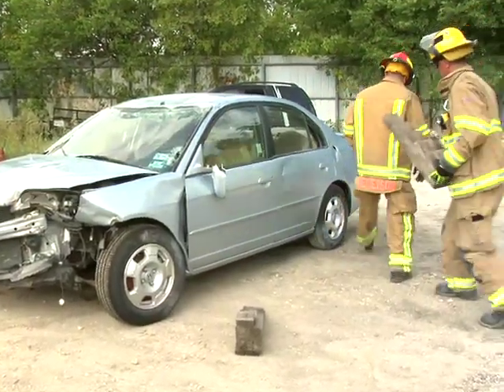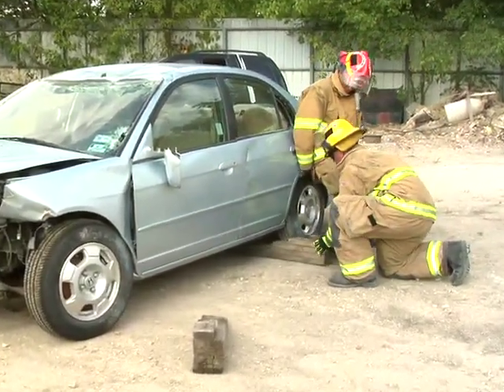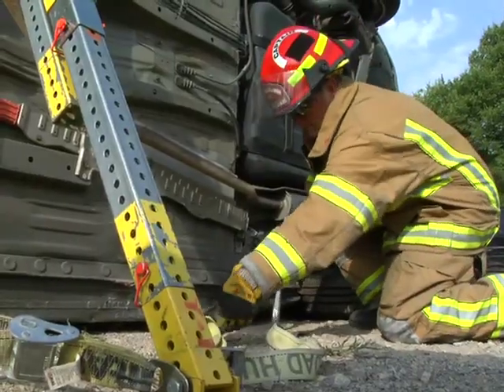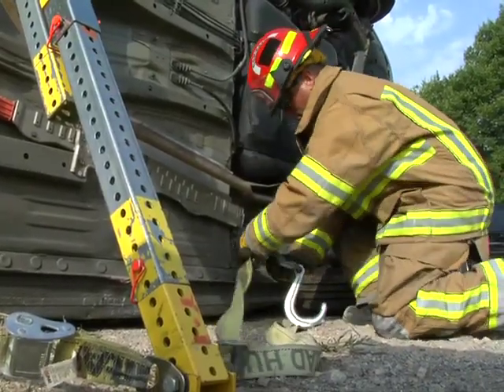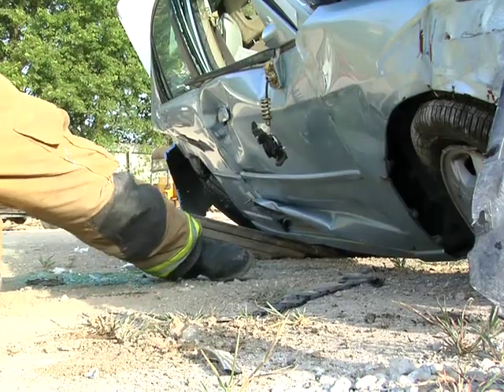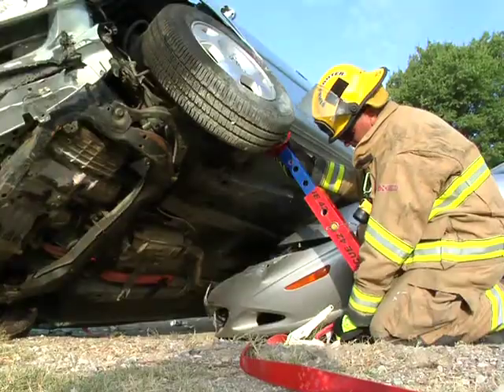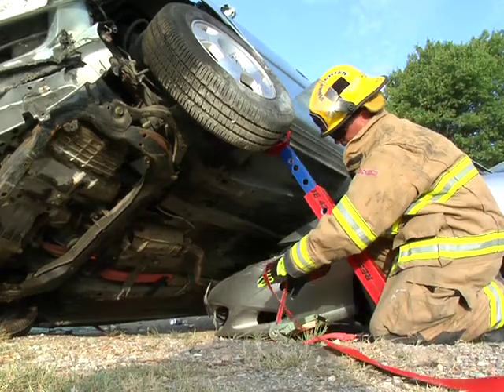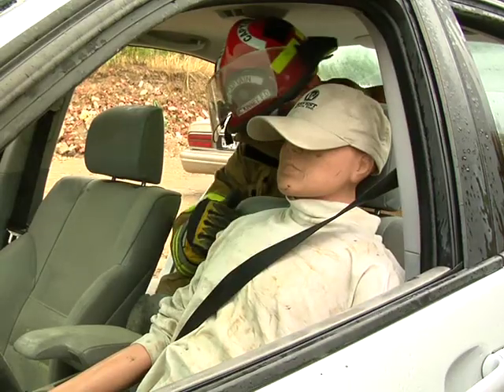Vehicle Extrication - Vehicle Stabilization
Produced by Action Training Systems

Demonstrates how to stabilize a vehicle on four wheels, a side-resting vehicle and a roof-resting vehicle. Shows how to prevent forward movement and how to stabilize a vehicle on another object. Discusses patient stabilization. (TRT 19:02)